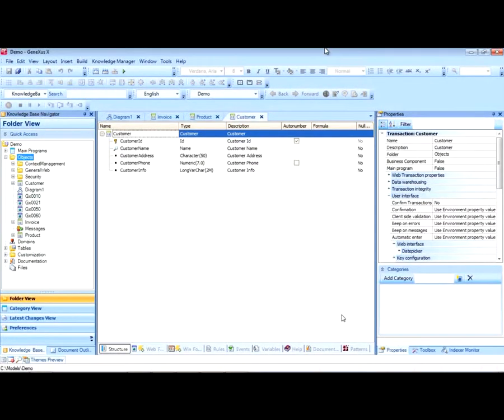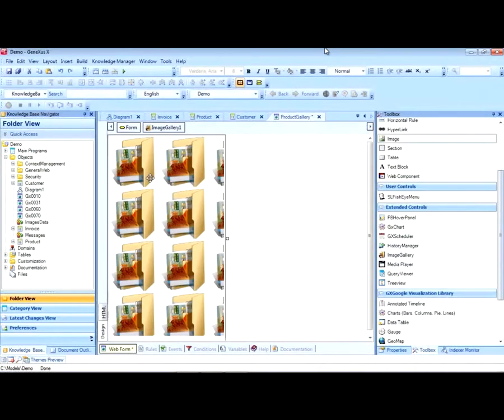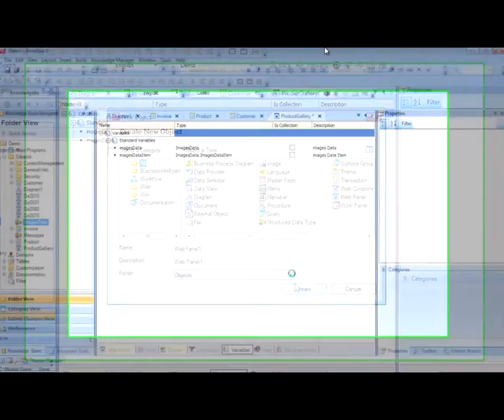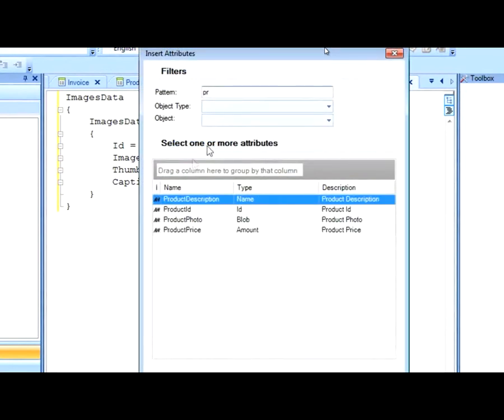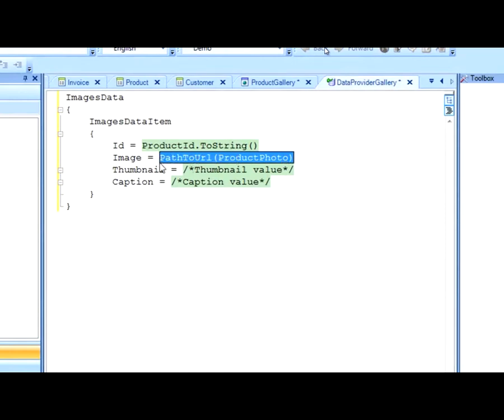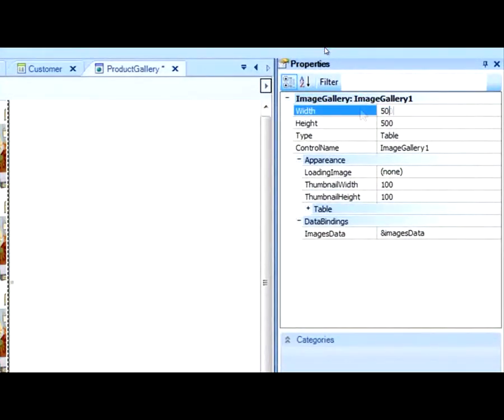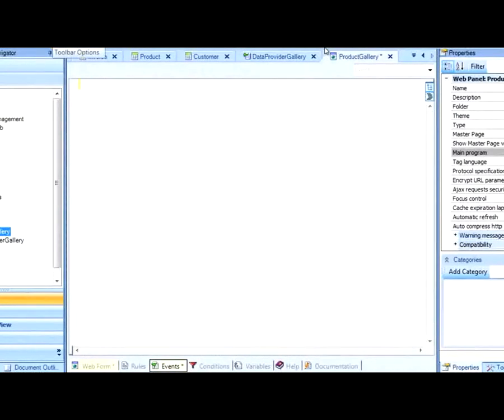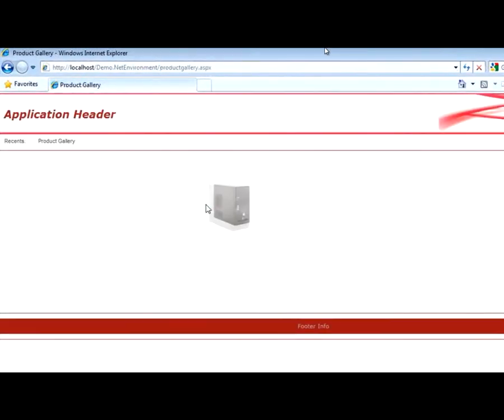How to create a product image-gallery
Use of extended controls, some provided by the Community, to add functionalities to our application.